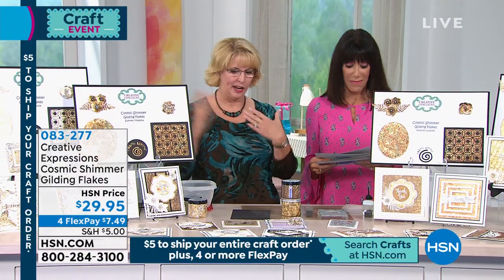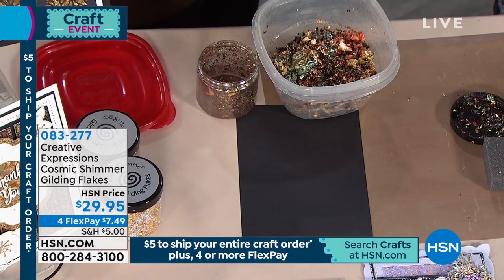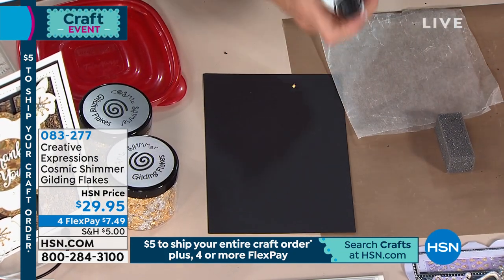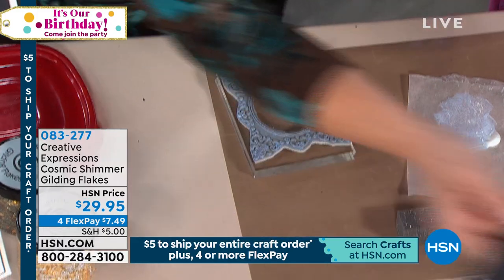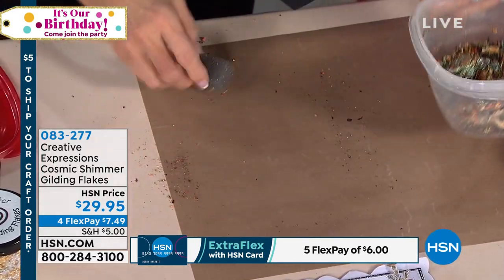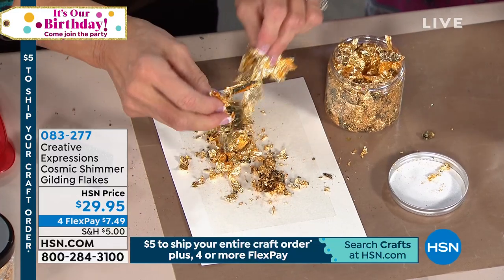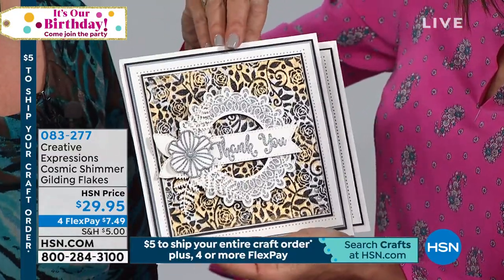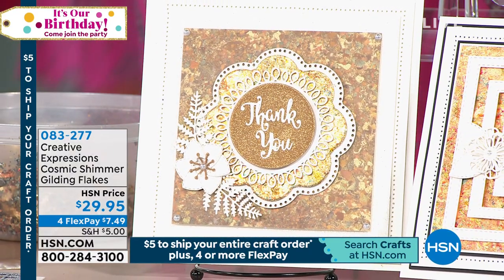Cosmic Shimmer Gilding Flakes with Tools Starter Kit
Gild your projects all the way! Cosmic Shimmer Gilding Flakes are fine metallic flakes that add vintage metallic sparkle to cards, journal pages, embellishments and more.

    1.01 fl. oz. Flake   Glitter Glue
    6.76 oz. Gilding Flakes  Summer Meadow
    6.76 oz. Gilding Flakes  Sunlight Speckle
    Creative Expressions A4 DoubleSided Self Adhesive Sheets 5pack
    Creative Expressions Gilding Flake Sponge Applicator 4pack